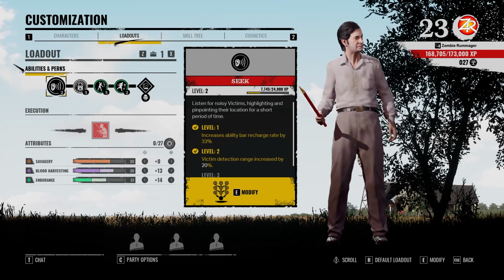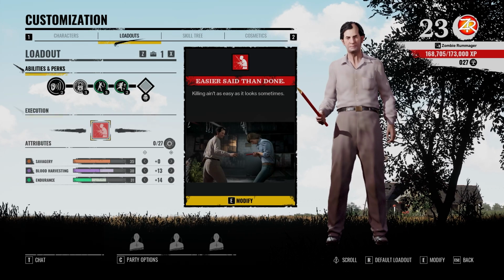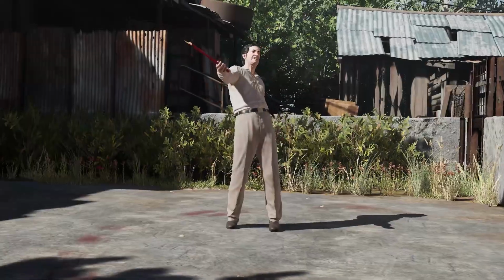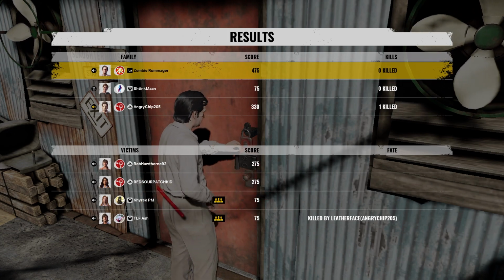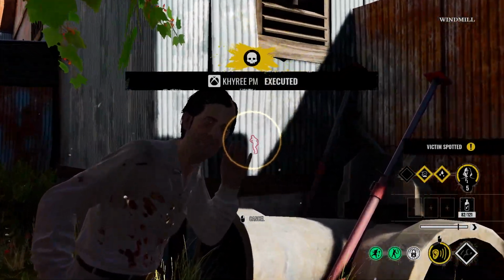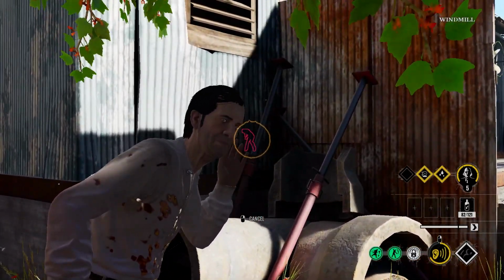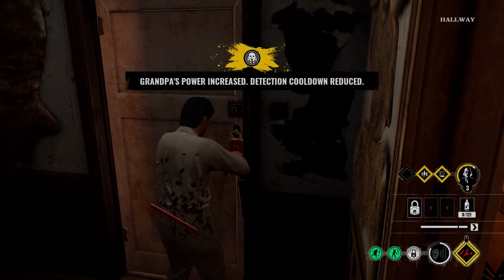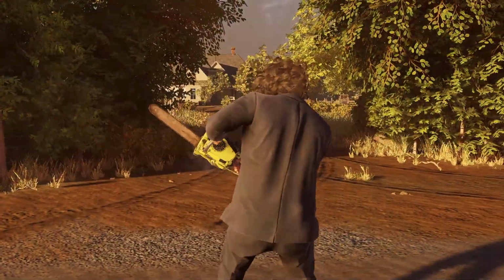This SNEAKY Cook Bug Earns You FAST and EASY XP